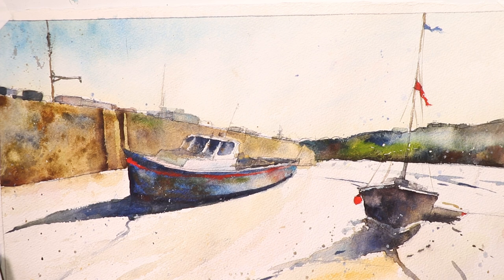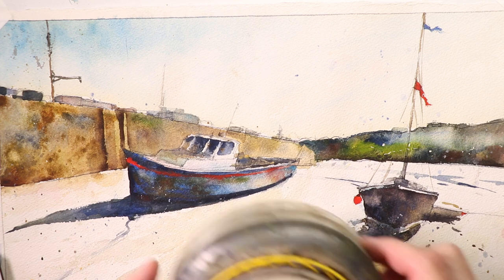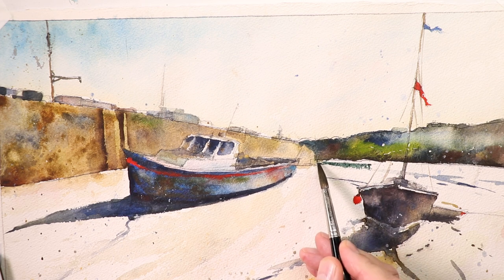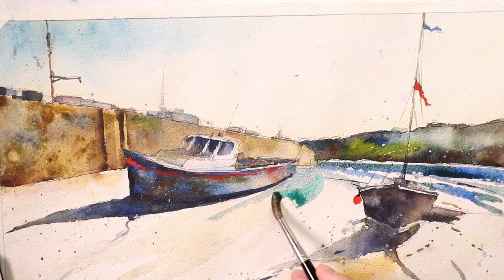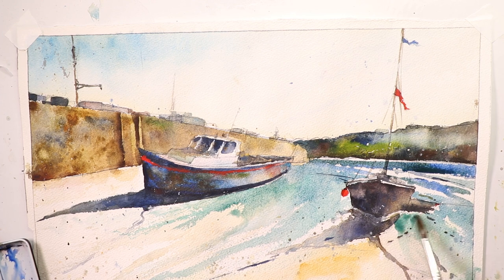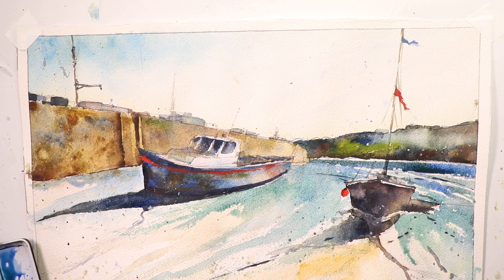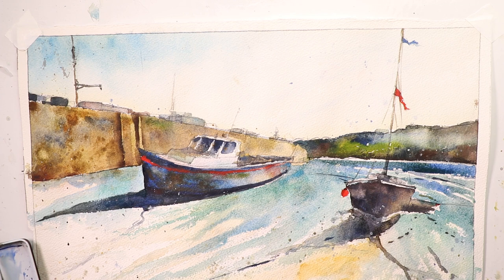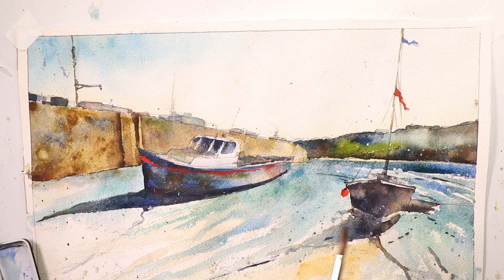Chris Petri Explains Touching up Your Paintings in the Watercolor Medium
Hello, this video covers touching up your painting once you have completed the majority! It's great to under finish and go back in a day or two later. Happy Painting!  You may also view my web site at chrispetri.com on a google search. I just recently uploaded some of my “best of” YouTube videos to the RUMBLE web site, if there is a problem on YouTube you can watch there. Happy Painting! Note: A big thanks to Carmen Rodriguez and Tom Clark for the incredible production efforts creating the Intro and Outro videos here on my Channel. The following are key words related to the You Tube platform as well as a good research glossary. watercolors, painting, and drawing, Watercolours, Tutorials, How to paint, How to draw, contour drawing, colors, soft colors, painting, wet into wet, juicy washes, dry brush, splashing, splattering, palettes, Craig Young, brushes, kolinsky sables, red sables, sword liners, filberts, daggers, flat brush, square brush, round brushes, masking fluid, liquid frisket, rigger brushes, arches, Fabriano, Buckingford, Strathmore, French easel, glass top art table, masonite, out of the tube color, Favorite watercolor artist’s- Charles Reid, Winslow Homer, Alvaro Castagnet, Edward Hopper, Mel Stabin, Steven Cronin, Edgar Whitney, Steve Hall, Edward Wesson, Amanda Hyatt, Claude Monet, Herman Pekel, Greg Allen, Edward Hopper, John Hoar, Edward Wesson, Joseph Zbukvic, Winslow Homer, Chris Forsey, David Curtis, Bill Buchman, Robert Burridge,  Edward Wesson, Ken Howard, John Tookey, Andrew Pitt, Tom Lynch, John Yardley, Jake Winkle, Tony Van Hasselt, Tom Hoffman, Zoltan Szabo, Ed Whitney, Winslow Homer, Edward Wesson, Ed Hopper and Norman Rockwell, Judi Wagner, Jeanne Dobie, Adebanji Alade, William Alexander, Bob Ross, Lynn Pittard, Burne Hogarth, Andrew Loomis, G.F. Brommer, Stephen Quiller, YouTube views, Agnescecile, Darrell Tank, peter wooley artist, Fine Art-Tips, Mr. Otter Art Studio, Painting fast and slow, tonal value, design, angles, the rectangle, the tick tack toe, the golden mean, leading the eye, directional changes, push and pull, fresh paintings, muddy paintings, greys, colors vibrancy, roygbiv, munsel, triadic, space division, rough paper, smooth paper, cold press, hot press, acid free, 100% cotton, print paper, swatches, H strokes, Z stokes, lose edges, keep edges, chroma, intensity, value range, pastel, acrylic, oils, fumes, health hazards, poison paints, cakes, pans, tubes, semi moist, chalky, transparent, semi-transparent, lifting, staining, opaque, granulation, sediment, juicy washes, loose and free watercolors, tight watercolors, misbehaving watercolors, blossoms, cauliflowers, balloons, International Artist magazine, Watercolor magazine, Blicks, AC Moore, Pearl Paints, Cheap Joes, Jerrys Artsarama, Micheals, Art Express, sumi inks, speedball ink, urban sketching, Teoh Yi Chie,  stretching paper, taping paper, blocks, workshops, art institutes, art schools, perspective, line of site, eye level, cone of vision, vanishing point. Watercolor painting is passion! I have the greatest respect and honor for art! These things all relate closely to my art. Watercolors, colors, painting, wet into wet, juicy washes, dry brush, splashing, splattering, pallettes, brushes, kolinsky sables, red sables, sword liners, filberts, daggers, flat brush, square brush, round brushes, masking fluid, liquid frisket, rigger brushes, arches, fabriano, buckingford, Strathmore, French easel, glass top art table, Masonite, Hal Reed- Fav watercolor artist’s- Charles Reid, Winslow Homer, Alvaro Castagnet, Edward Hopper, Mel Stabin, Edgar Whitney, Steve Hall, Edward Wesson, Amanda Hyatt, Claude Monet, Herman Pekel, Edward Hopper, John Hoar, Winslow Homer, Joseph Zbukvic, Winslow Homer, David Curtis, Edward Wesson, Ken Howard, John Tookey, Andrew Pitt, Tom Lynch, Sterling Edwards, Rick Surowicz, Grant Fuller,  John Yardley, Jake Winkle, Tom Hoffman, Zoltan Szabo, Ed Whitney, Winslow Homer, Andrew Wyeth, Edward Wesson, Ed Hopper, Hal Reed, and Norman Rockwell.